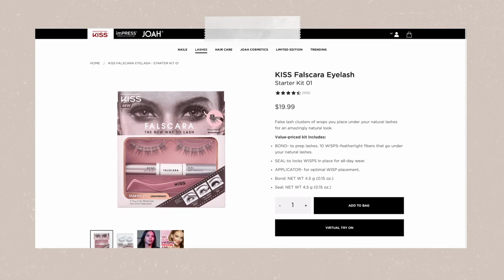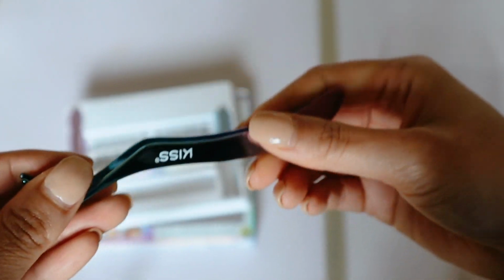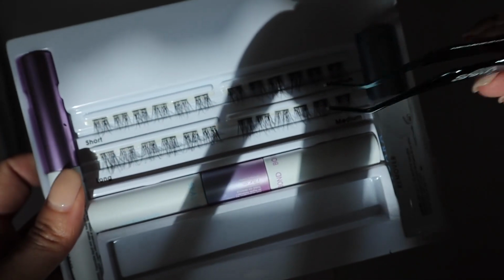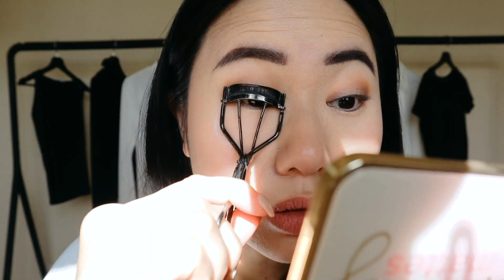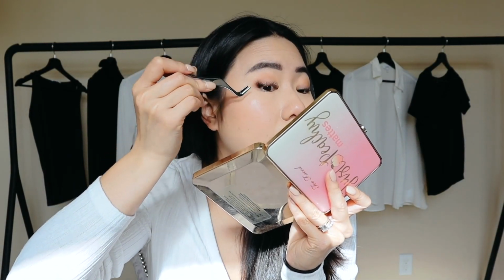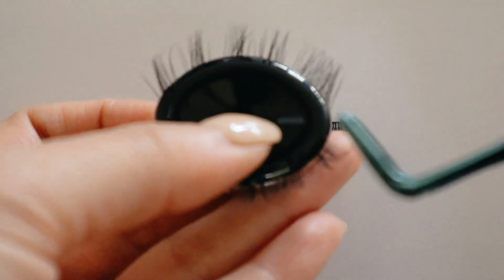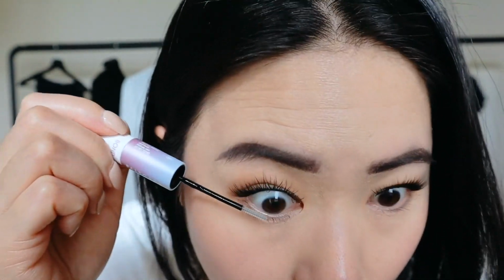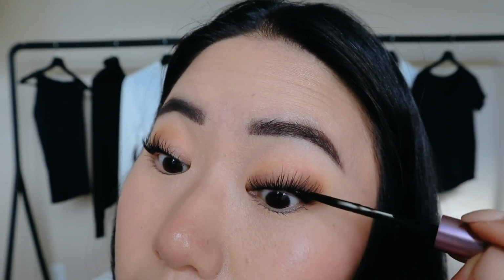Kiss Falscara Lash Kit Review, unboxing, + first impression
Best Affordable Long Wear False Lashes?

Hey Everyone!

I recently tried the Lashify false lash system and loved it. However, I wasn't a huge fan of the price so I have been on the hunt for something similar that doesn't break the bank. I've seen several people on Youtube compare the Kiss Falscara lash kit to Lashify and wanted to give it a try myself!

Here is my experience!

I hope you enjoy this review and find it helpful!

Quynh Pham